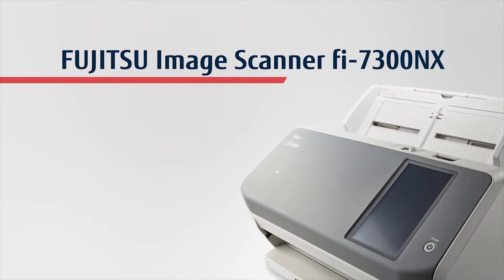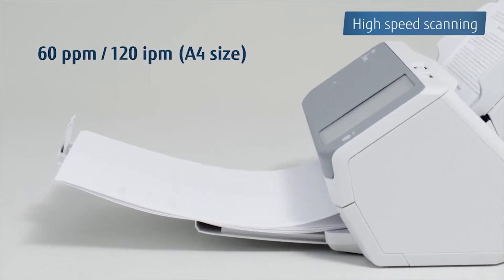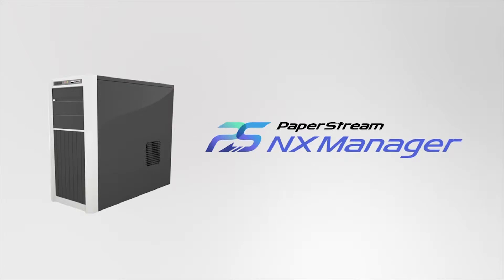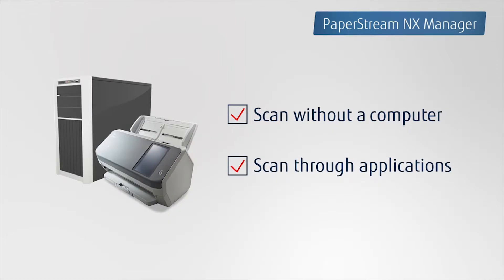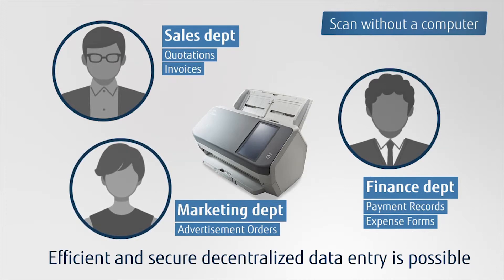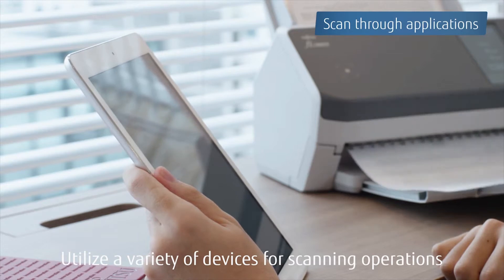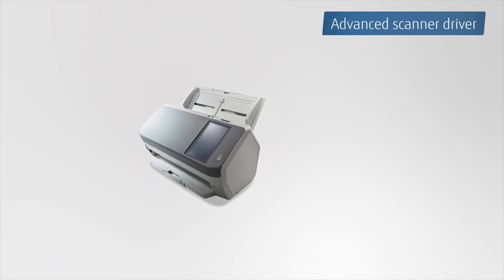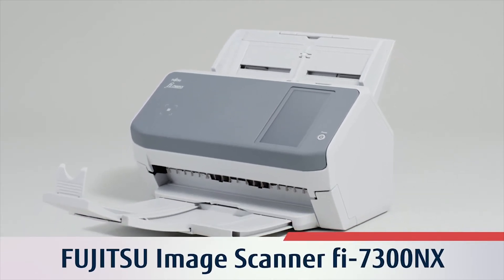Fujitsu fi-7300NX Image Scanner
This brand new scanner is a significant addition to the fi-Series product family. Fujitsu have used its expertise and industry leadership to evolve a solution to address the challenges of 21st century businesses, including:

• A solution that can adapt and evolve as a business’ collaboration needs change
• A solution that is easily deployed and integrates into an existing IT infrastructure
• A solution that enables businesses to deploy, manage and automate workflows with ease
• A solution that can unleash the knowledge latent in a business without compromising data security.